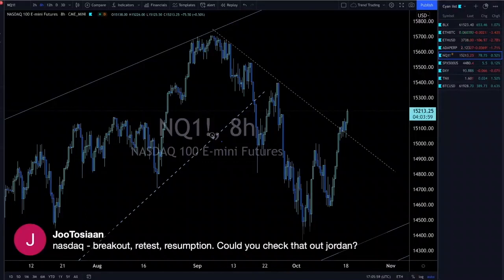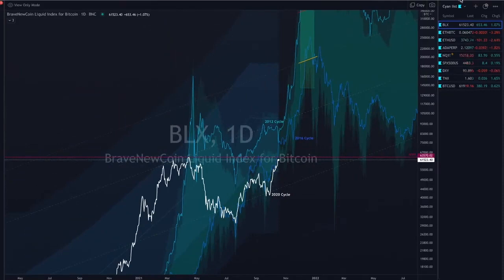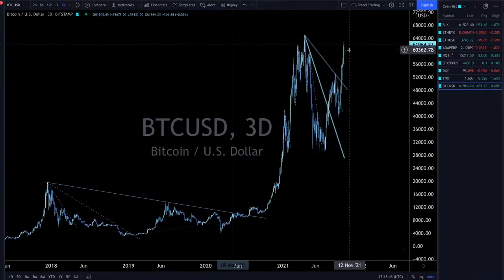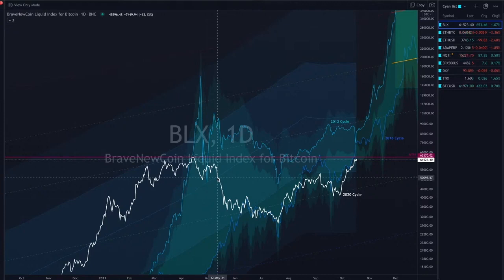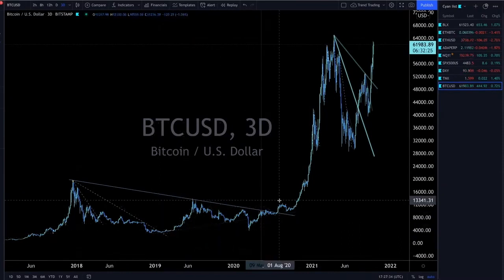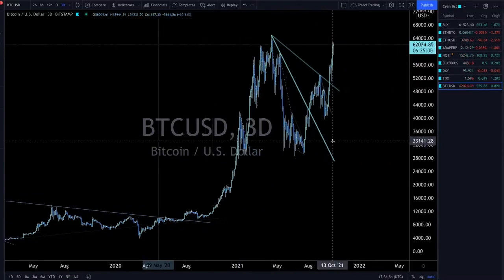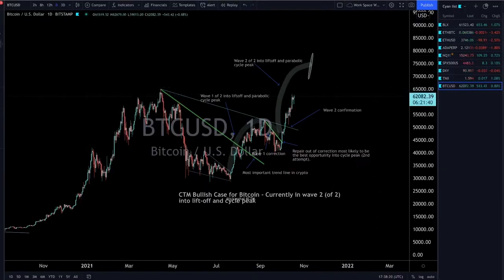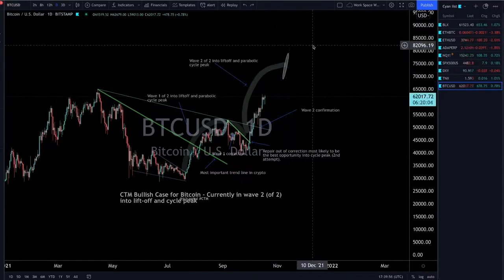Bitcoin - CTM Live Session Q&A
Bitcoin has broken away from its mid cycle pullback aka shakeout in its 2021 bull market run. High probability mid cycle low is established now that mid cycle breakout has occurred. 2nd phase of bull market in play. Double wave into liftoff. Cycle peak approximately 150 days from mid cycle low. Price peaks in 2021 assuming low is in.

You should join us.

The new CTM only livestreams are at 12:30pm EST Monday-Friday. You can watch live or the replay.

You can find the Discord link here on this course module,

You can also find inside the announcements channel in Discord the each CTM only session (links available for replay) as well each CTM only livestream is sent by email to watch live or replay so please check your bulk folders.

Conquer Trading and Investing - Taco Day

CTM Taco Tuesday and Conquer Trading & Investing Coffee mug & merch

00:00 Honey Mood instrumental
05:02 Show begins
$160k Diminishing Returns my simple math
Bear trap and mid cycle awareness
Knowing when you are outside the model